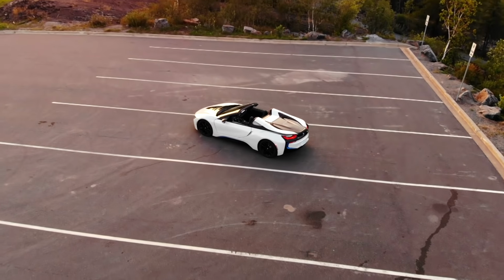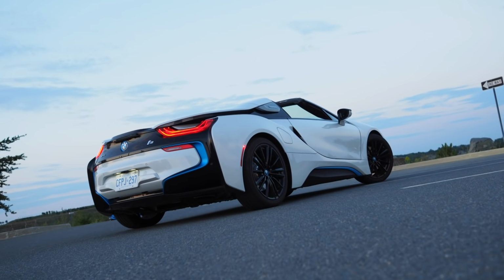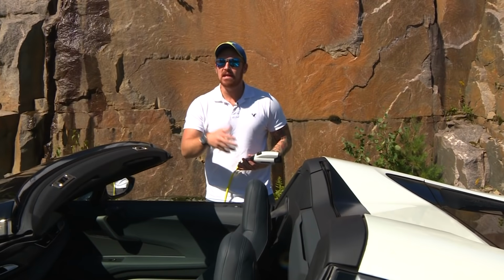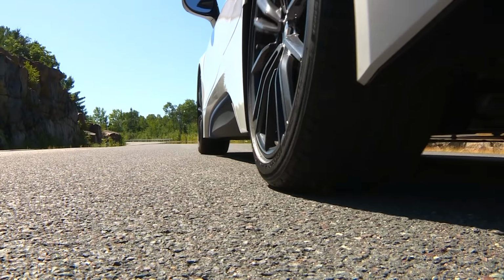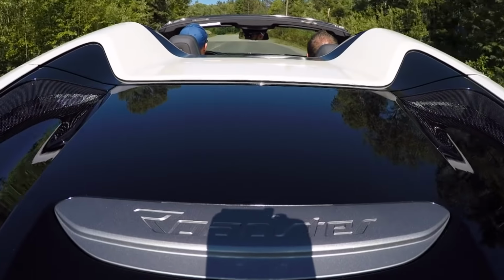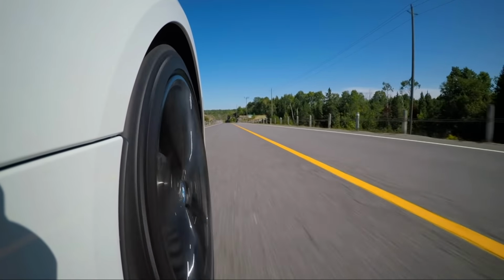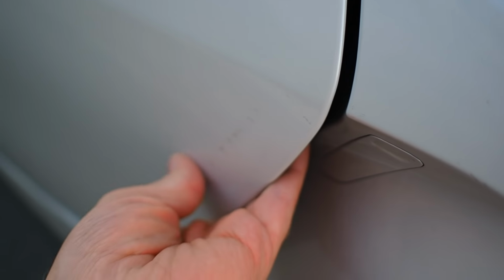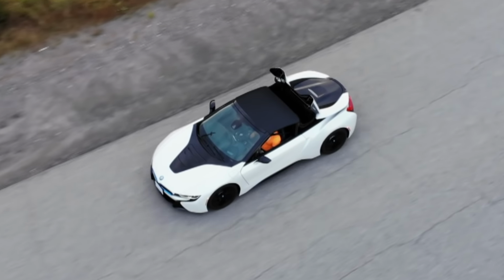2019 BMW i8 Roadster Test Drive Review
2019 BMW i8 Roadster Review for autoTRADER.ca, presented by  Justin Pritchard.

In this video, we test-drive the all-new drop-top 2019 BMW i8 Roadster, highlighting the performance, comfort, interior, pros, cons and more. This is one seriously exotic plug-in hybrid, and a perfect match for BMW fans after a fuel-efficient thrill-ride.